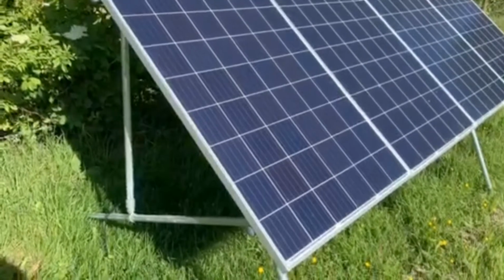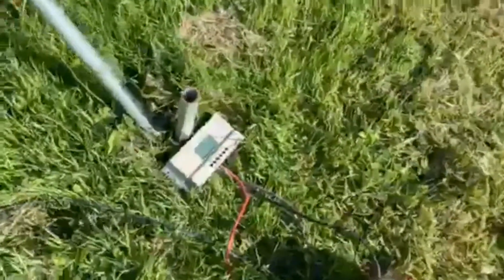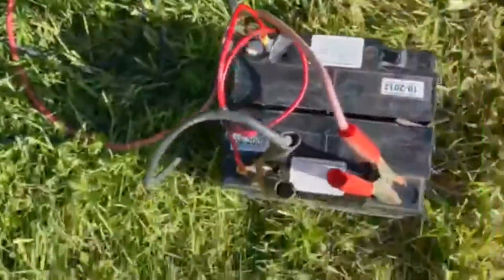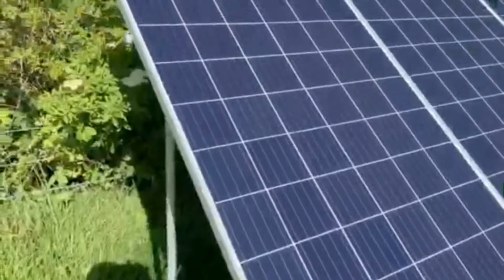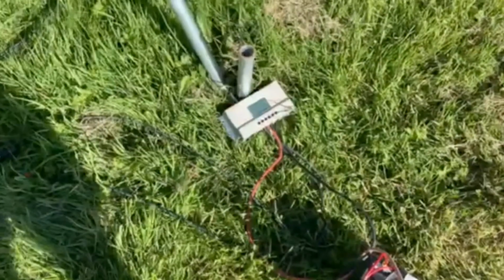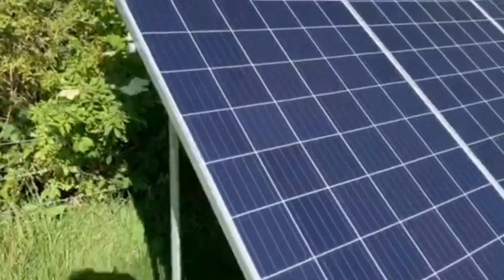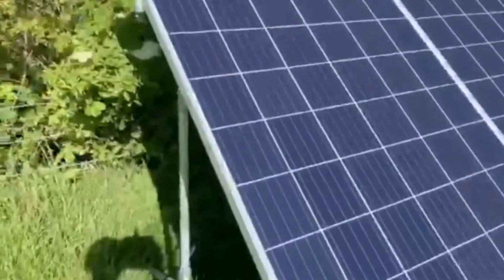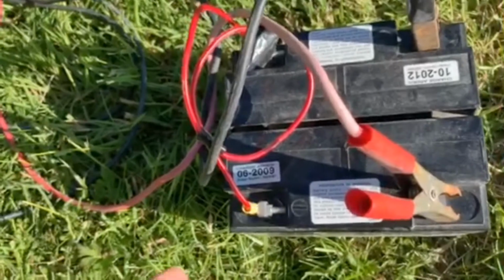StuTube Basic How to use a solar panel in 12v or 24v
We made this video for the Camper Van RV market, we sell these panels to the Camper market and this video shows you how the panels in conjunction with the charge controller can be used in a 12v or 24v format